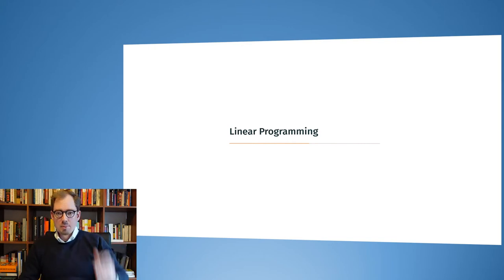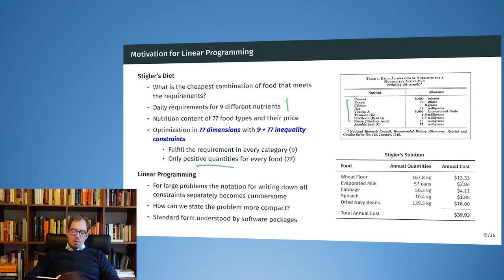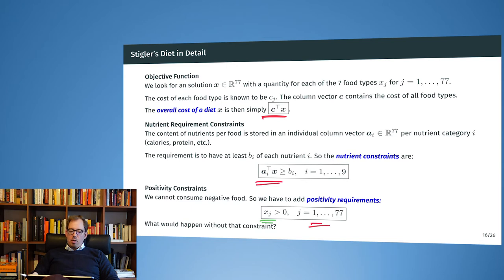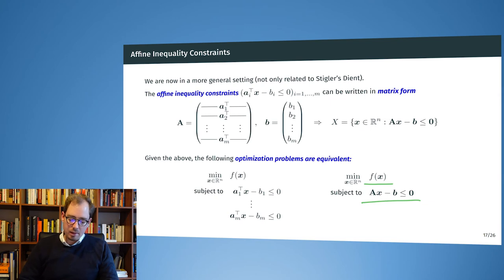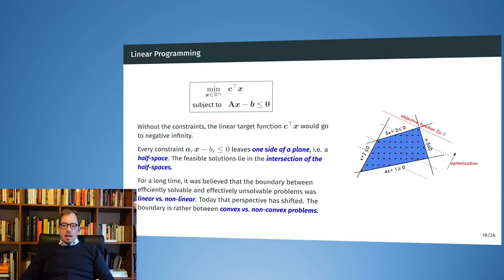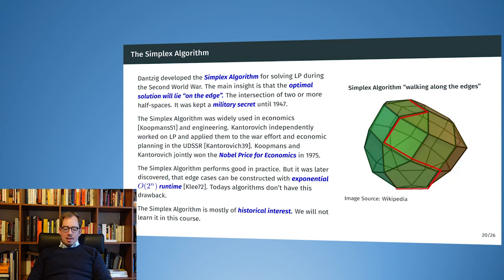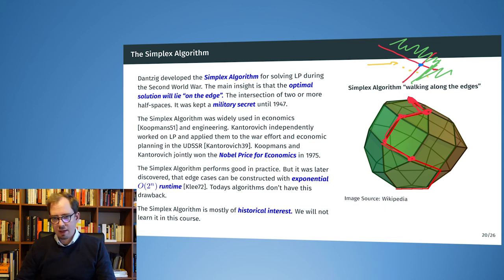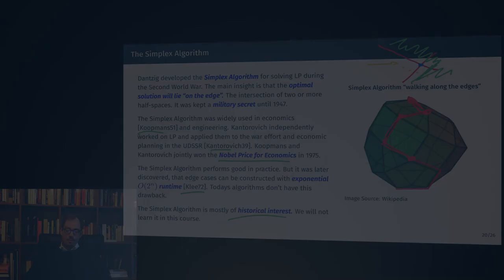3.4 Optimization Methods - Linear Programming